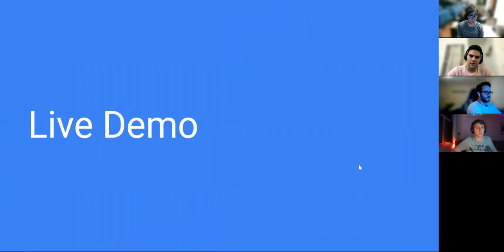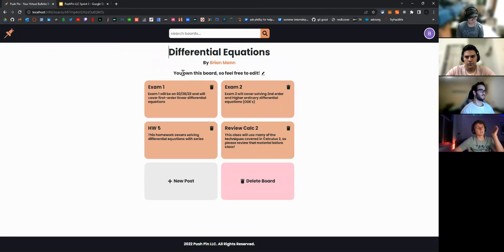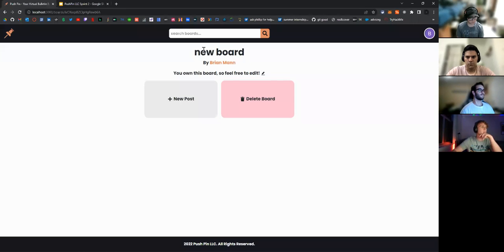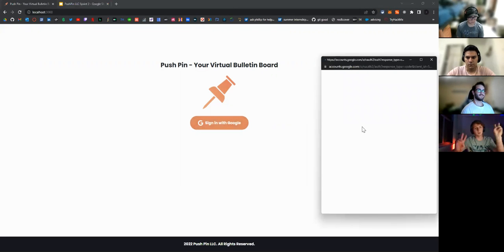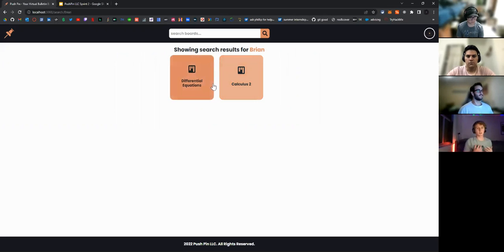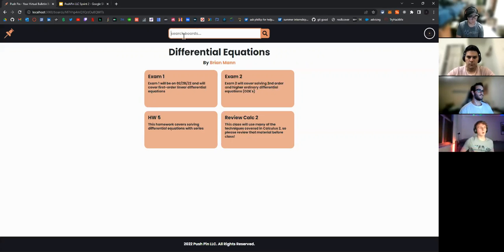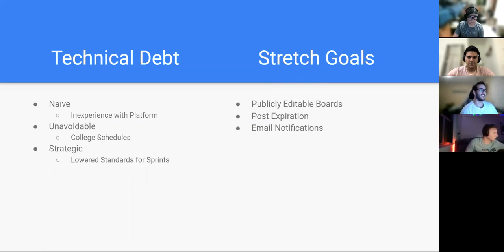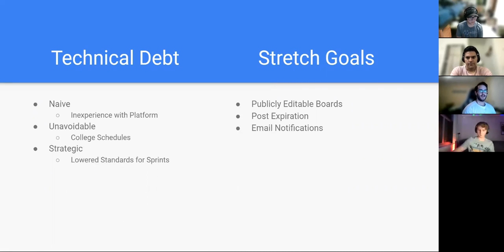Push Pin Sprint 2 Review + Demo